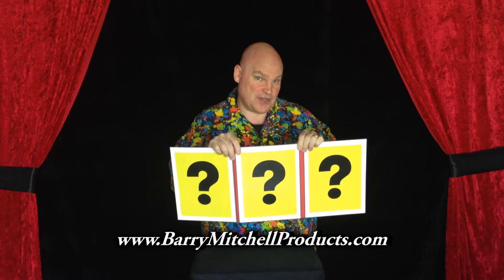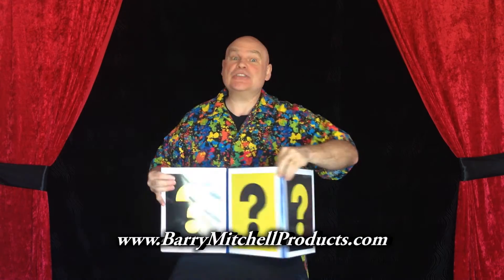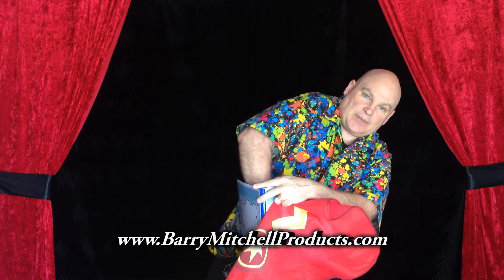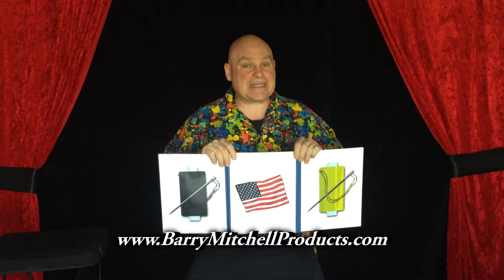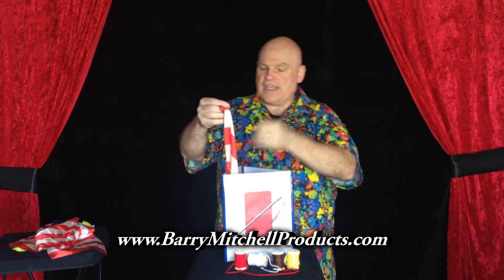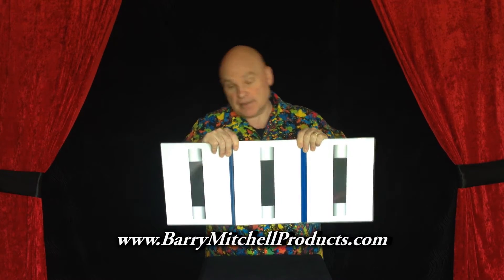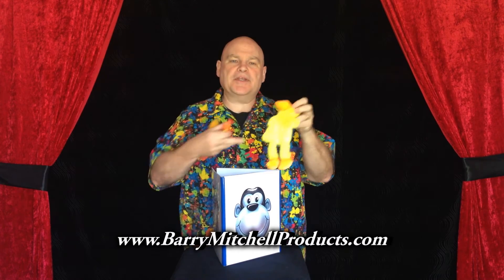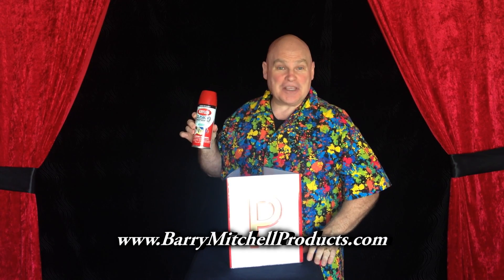Super Screen Inserts - Misc Pack